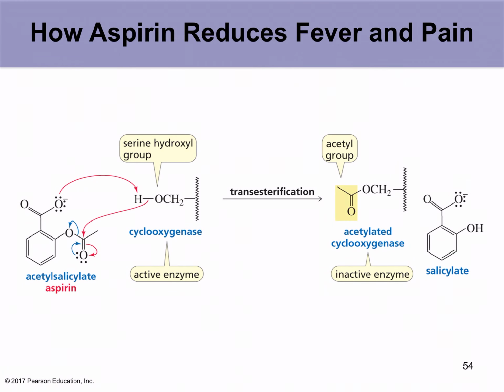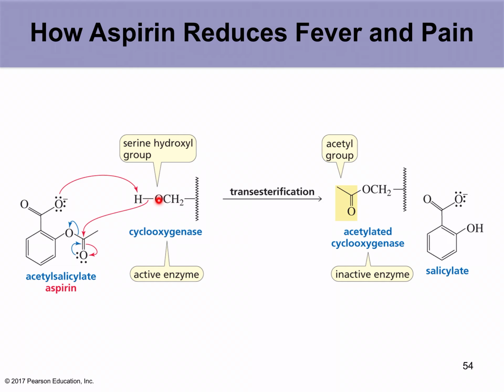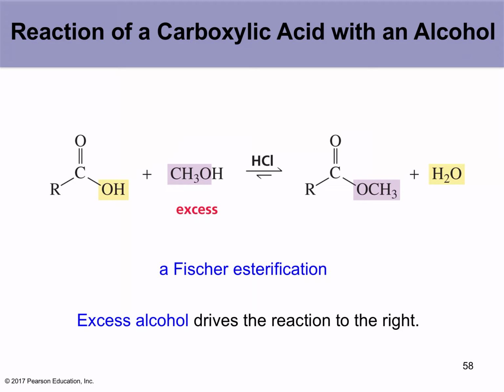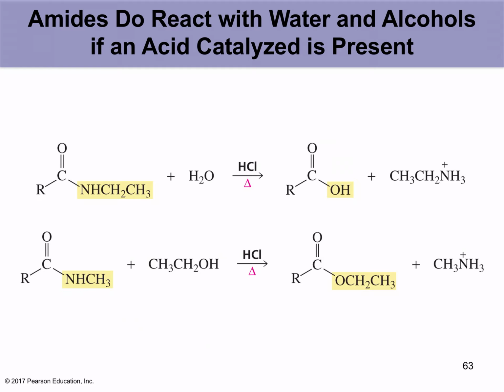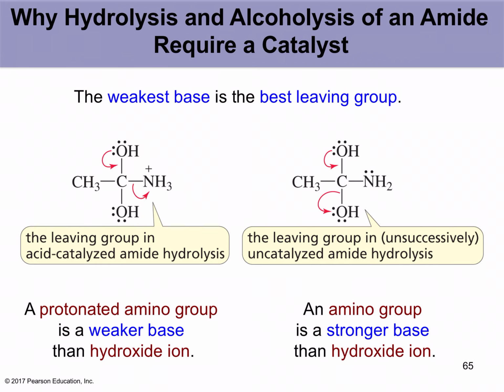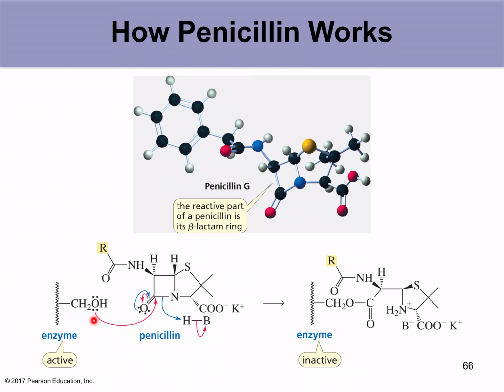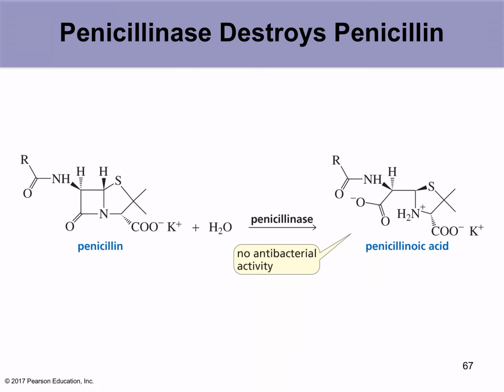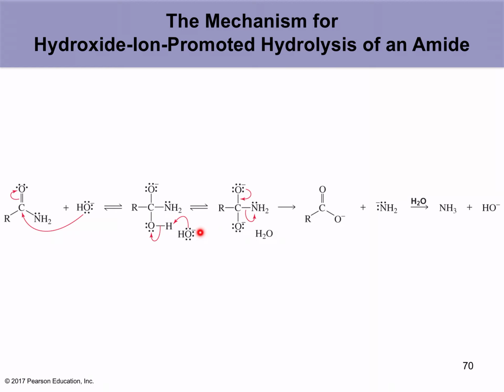-Organic Chemistry II- Chapter 15- part 3- reactions of Amides